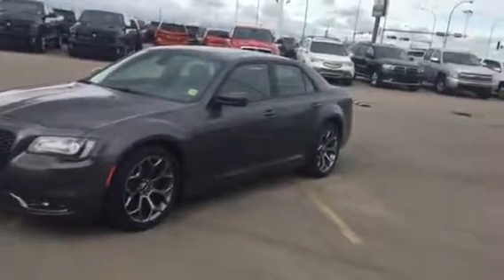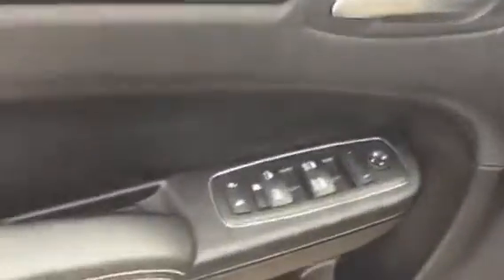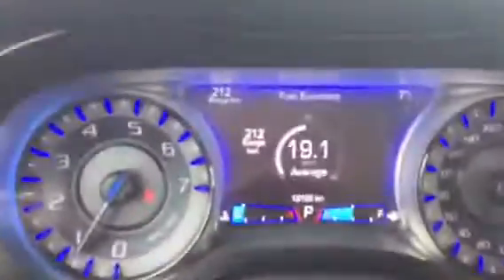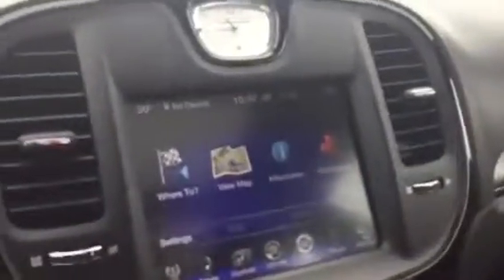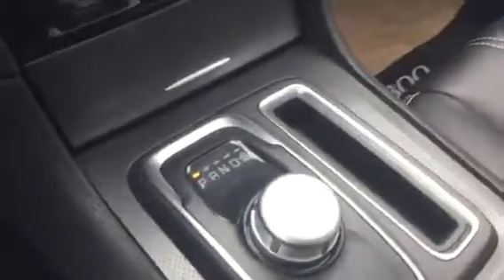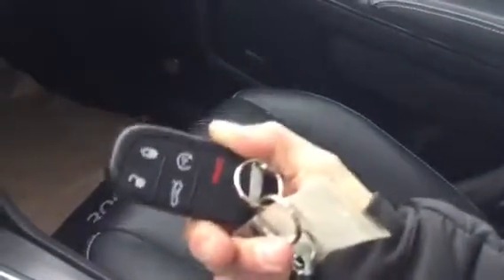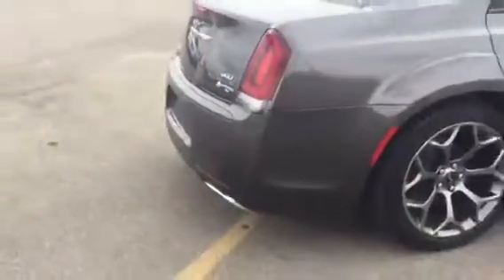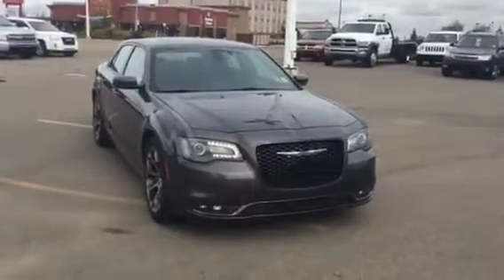2015 Chrysler 300S - Sherwood Kia